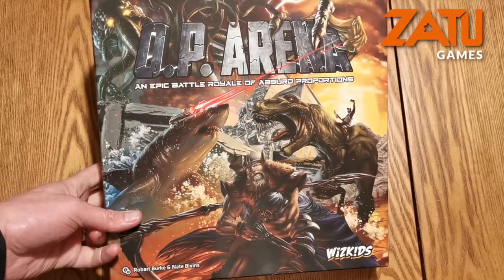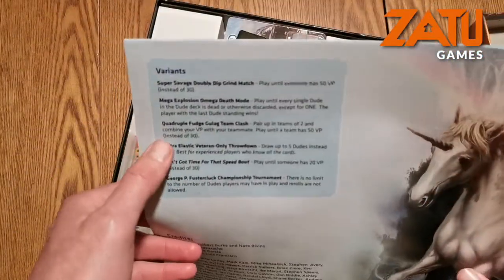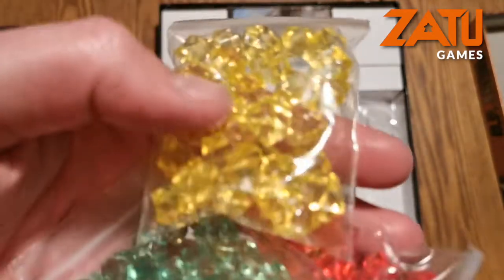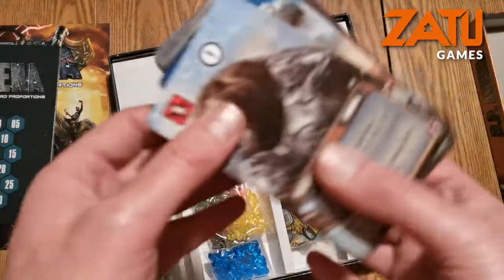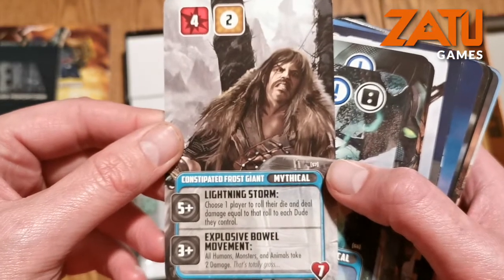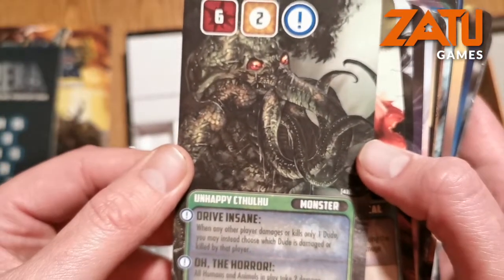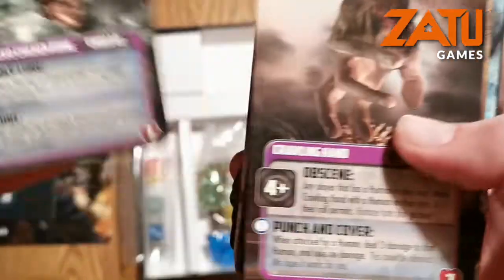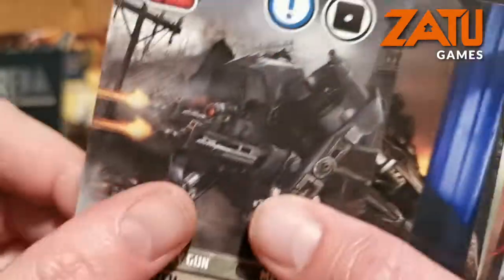O.P. Arena Unboxing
O.P. Arena is a battle royale of absurd proportions. This game is published by WizKids. This is typically a game for 2-6 players with an average play time of 30-45 minutes.

The game includes over eighty unique characters that are all overpowered. Players use them to destroy each other, and earn victory points. Kill a dude, and you get 3 VP. Have the most damage on a dude when he kicks the bucket, you get 2 VP. Have the second most damage, gain 1 VP.

Watch Andru's unboxing video to see the fantastic artwork and detailed components.

O.P Arena- An Epic Battle Royale Of Absurd Proportions is now at Zatu Games

Andru can also be found on the Hairy Game Lords YouTube Channel